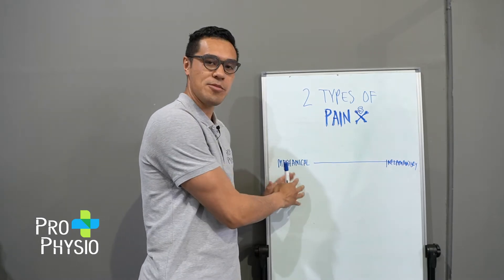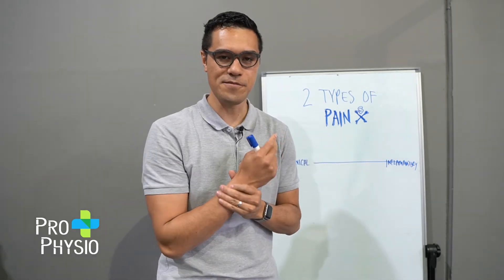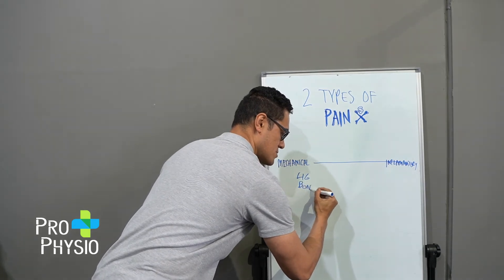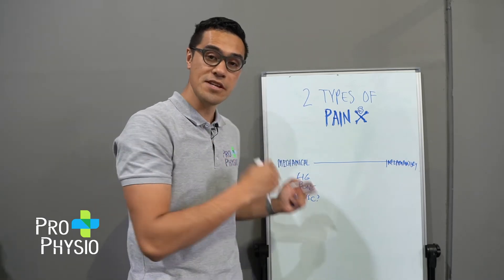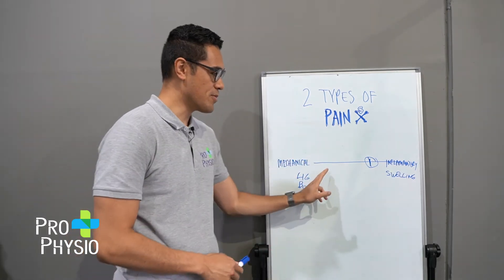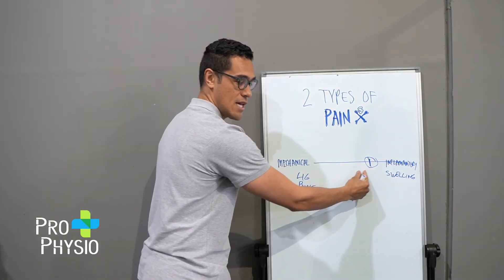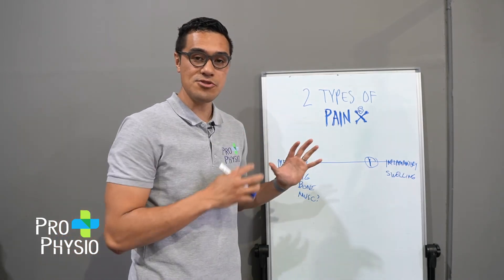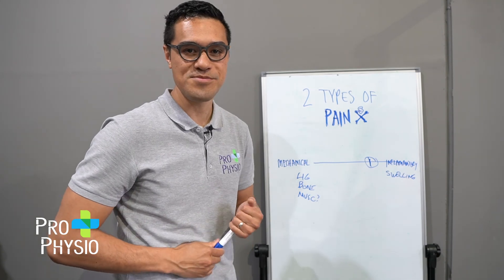The 2 Types of Pain / Mechanical Pain and Inflammatory Pain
The spectrum of pain with Mechanical pain at one end and Inflammatory pain at the other.